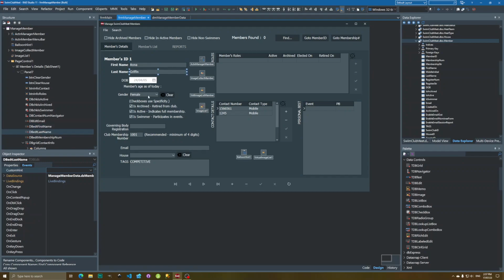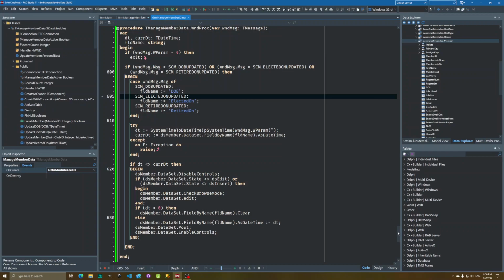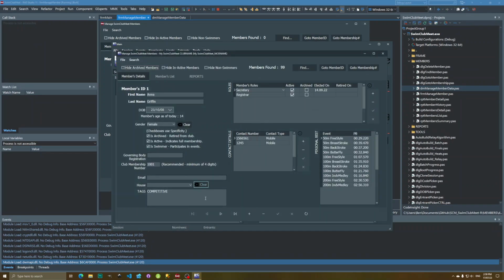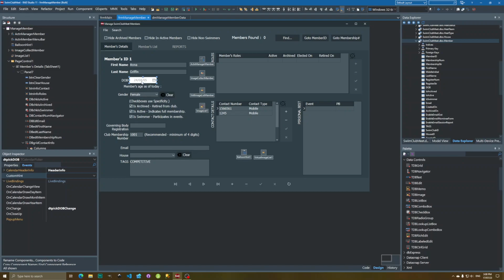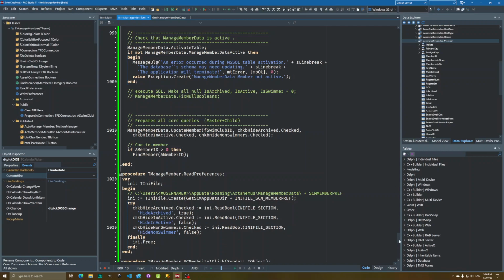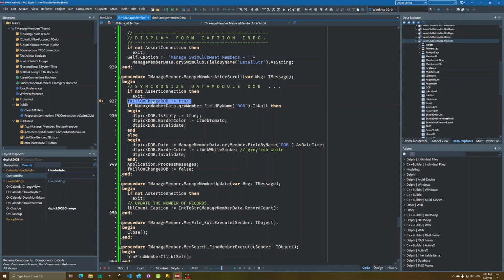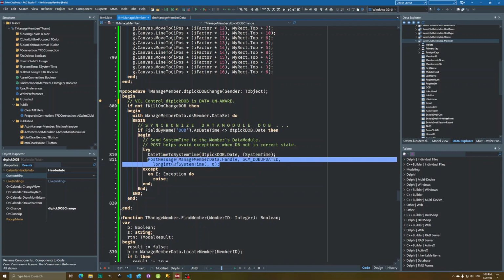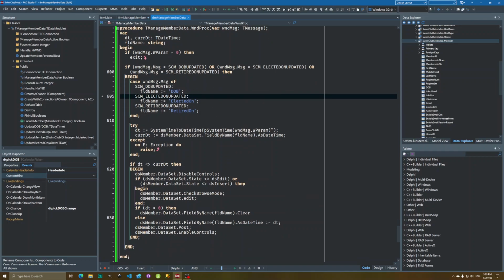Video blog on coding data un-aware controls.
This blog is about coding - turn away if you not interested in that sort of stuff! It's about getting a TCalendarPicker to work with a Data-Module smoooothly.